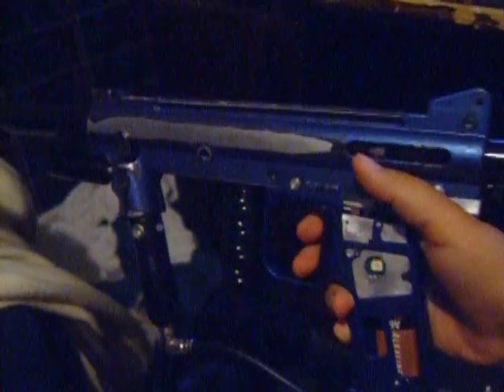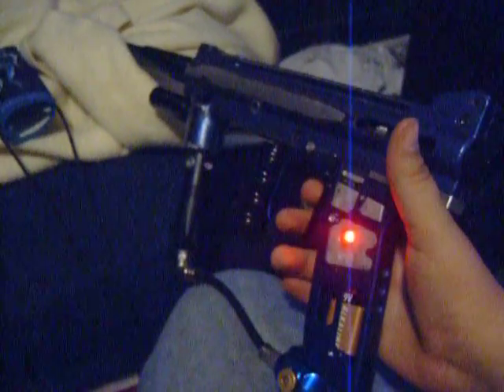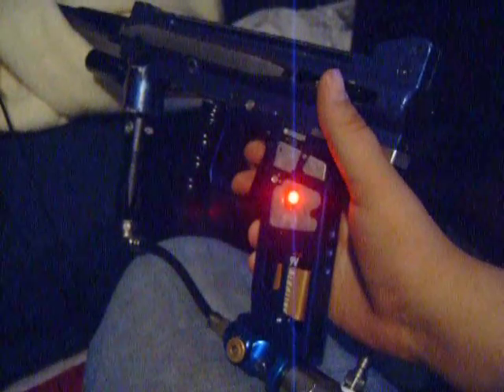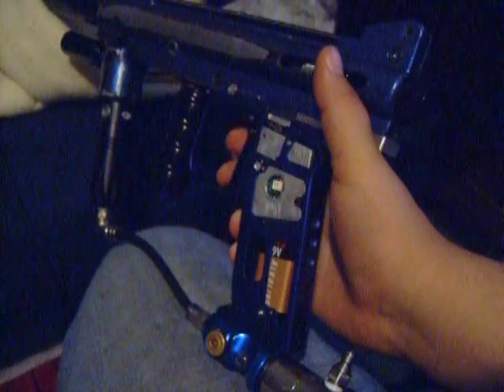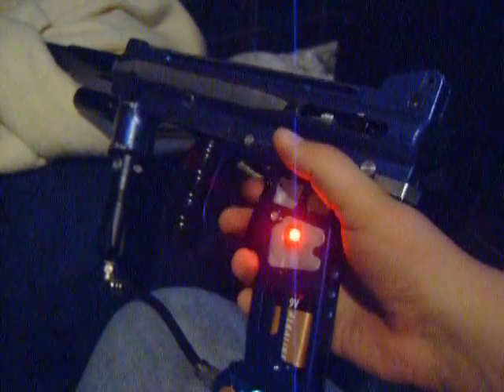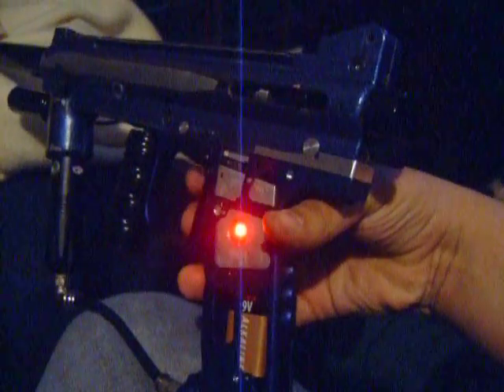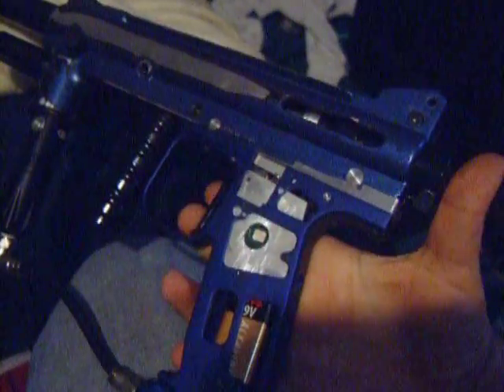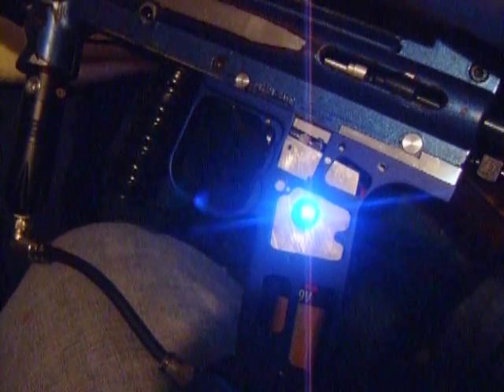Another vid of the kar-98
This is the kar-98 a karnivor frame on a tippmann body with dm4 pred board. still workin out the kinks. This is 18bps capped GHTP mode (thats what I call it)